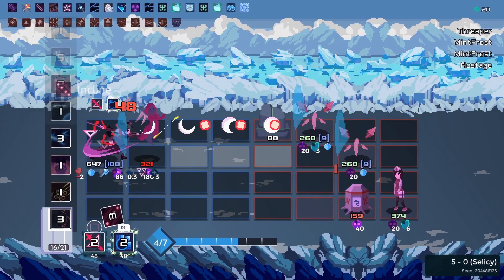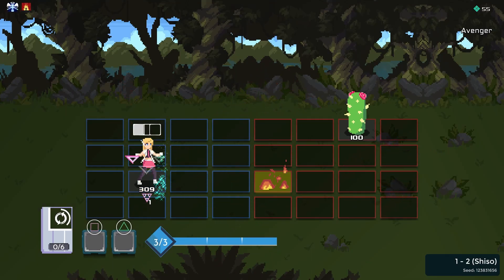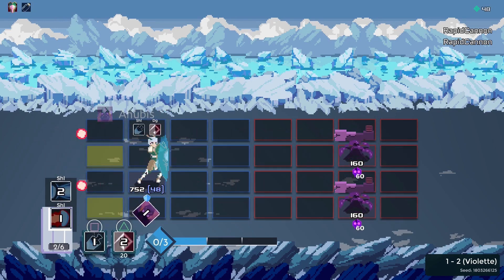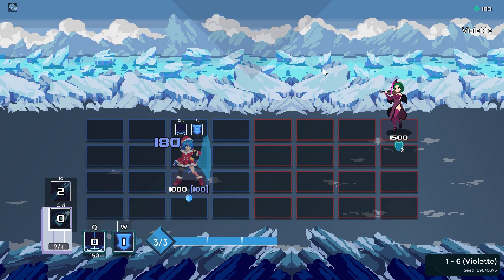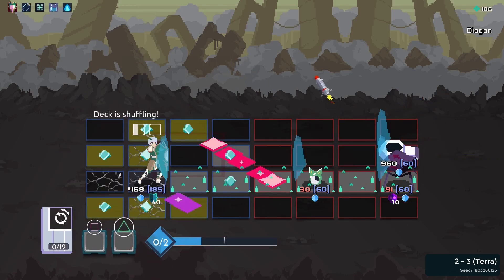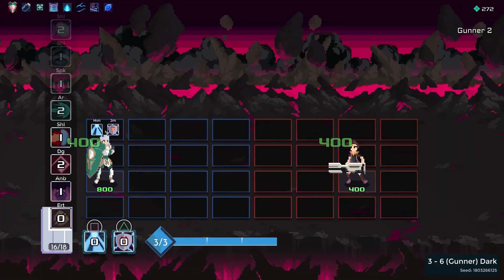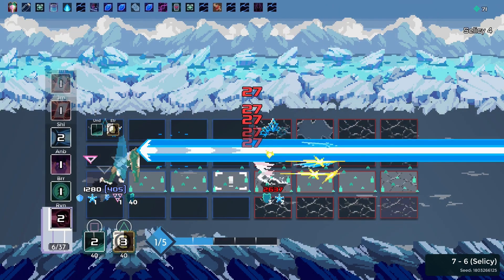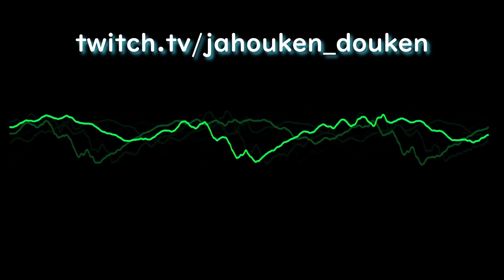how i beat [one step from eden] with movement disabled